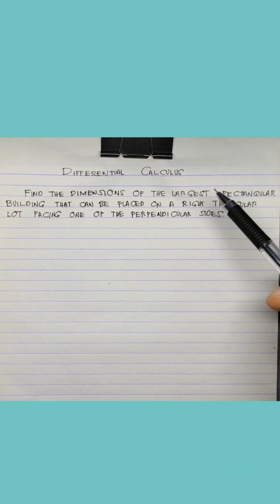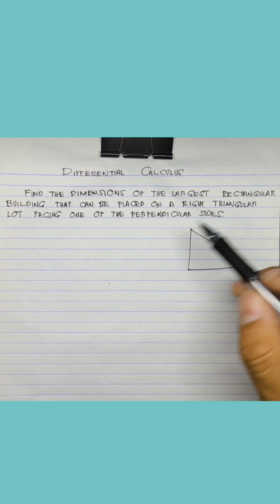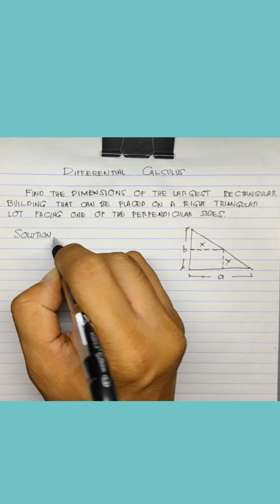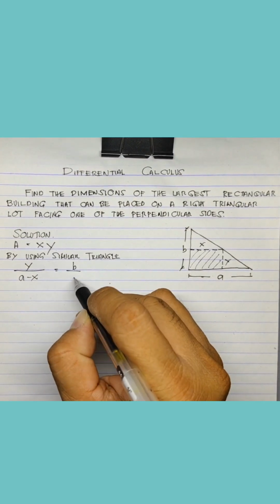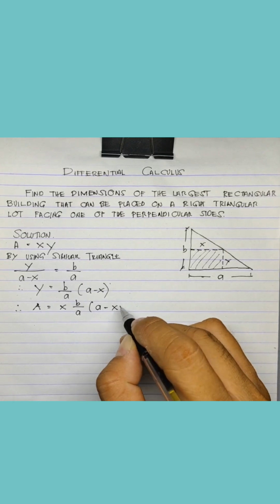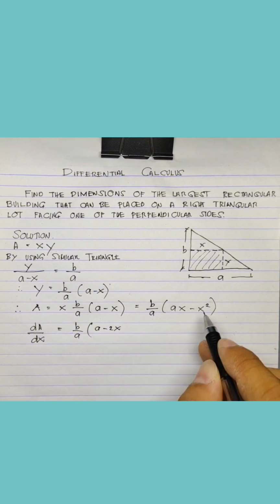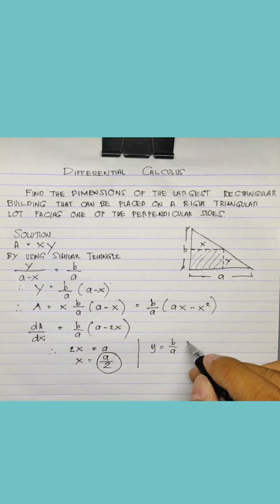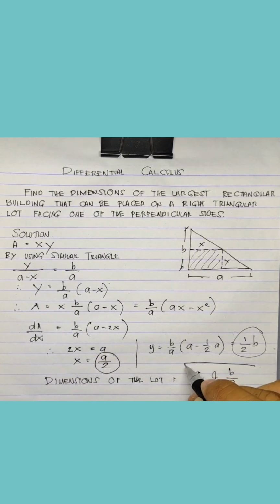APPLICATIONS OF DERIVATIVES Differential Calculus